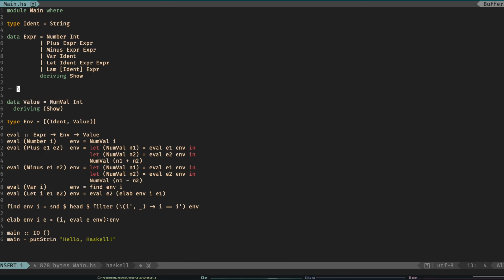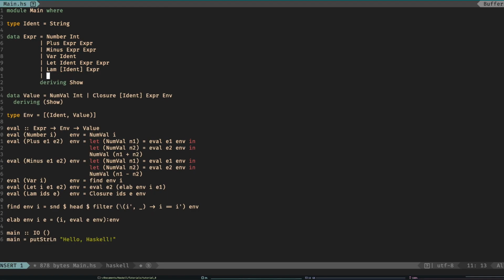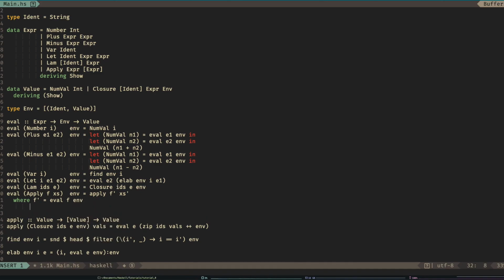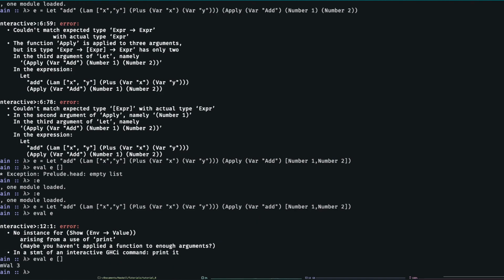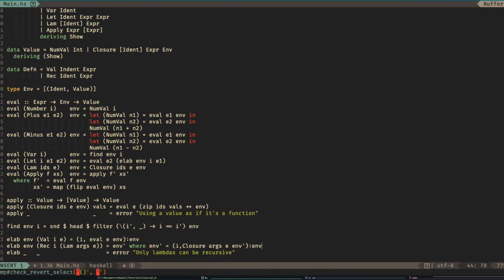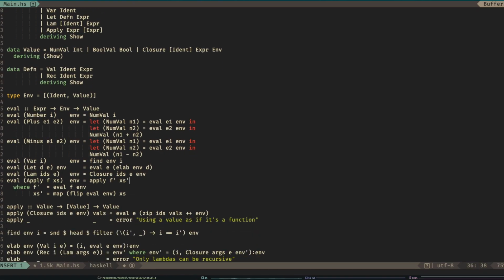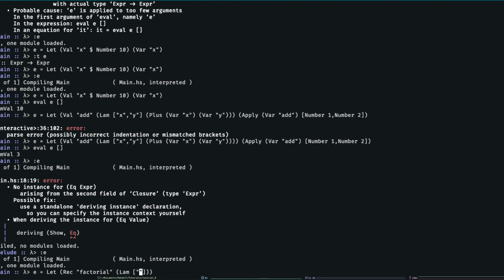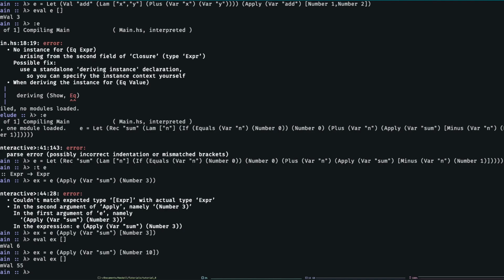Haskell Course For Developers - Lesson 4: Adding functions to Interpreters